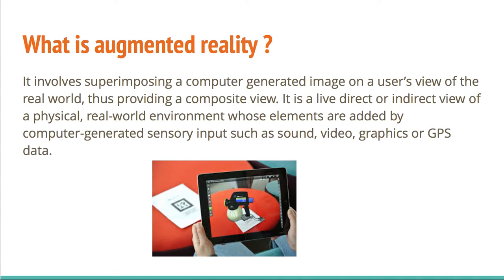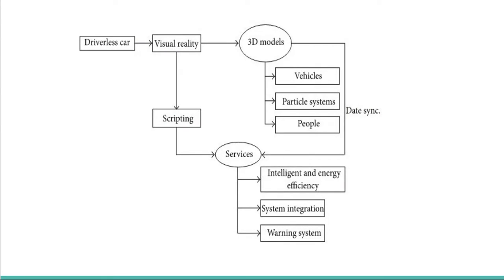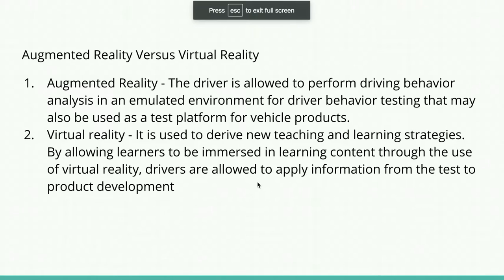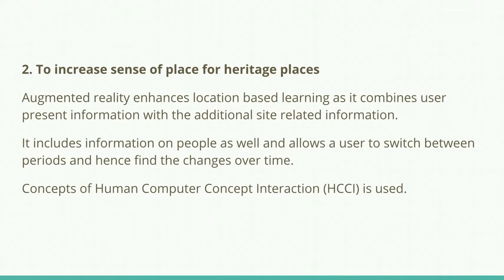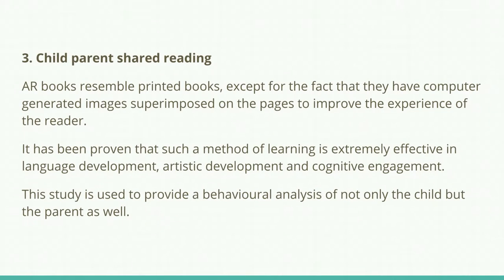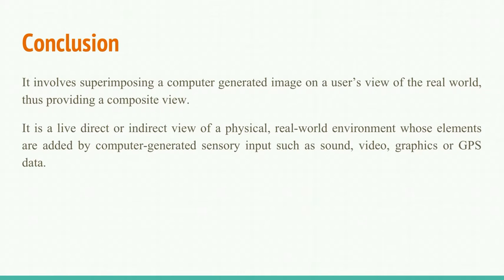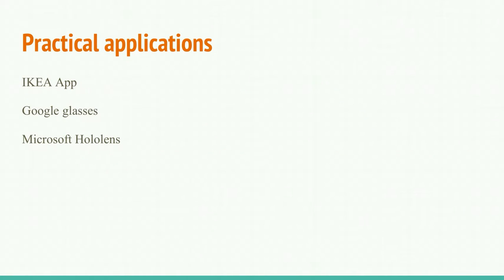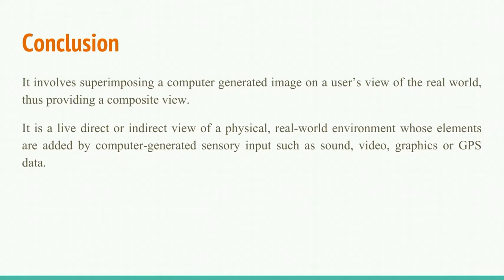CMPE-285 Youtube Lab Tryout - Fall 2016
CMPE-285 Fall 2016- Youtube Tryout Lab - Team members Gaganjyot Kang, Shruti Kangokar and Namitha Ninan.